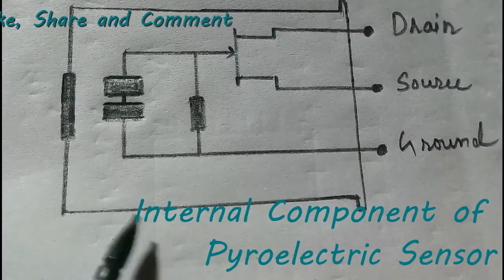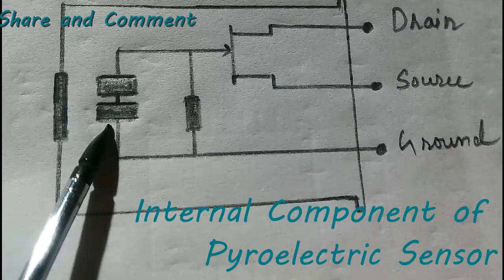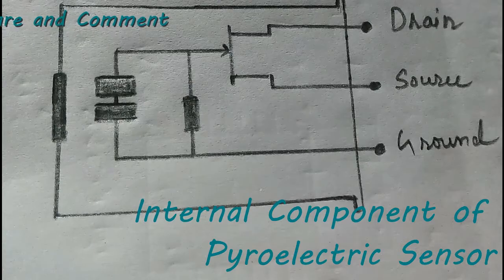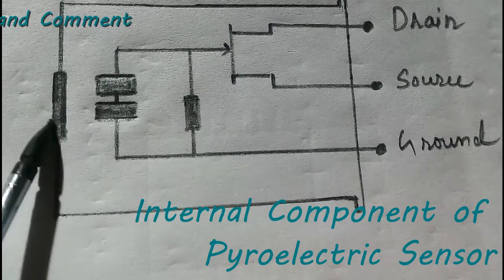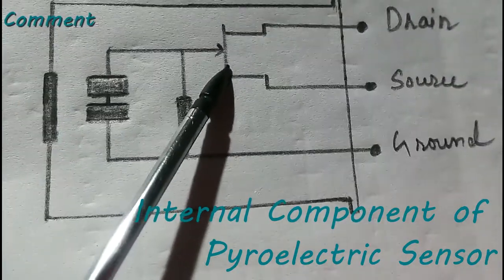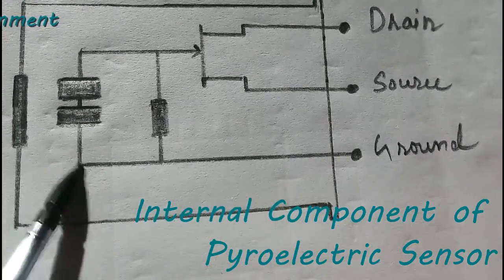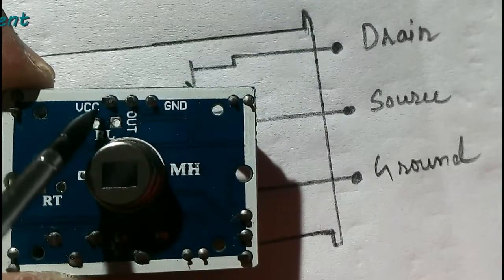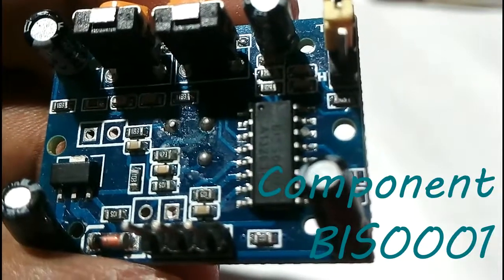What is PIR sensor | PIR Component | PIN description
In this video I have describe about What is PIR sensor ?
The components of PIR sensor and application of PIR senor.
PIR sensor is also know by other name  Pyroelectric Sensor,
Motion Sensor, Passive Infrared Sensor.